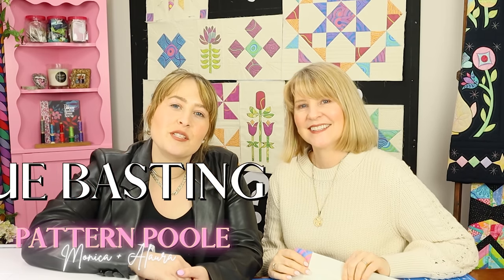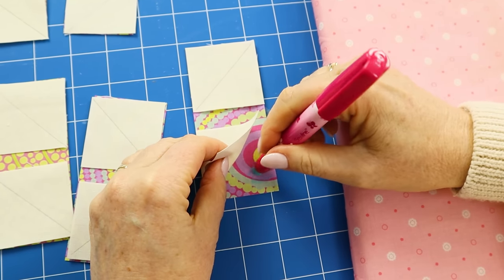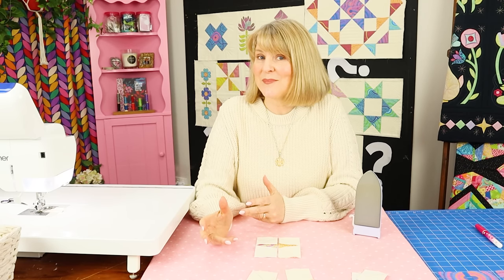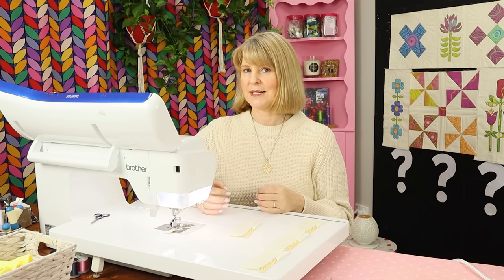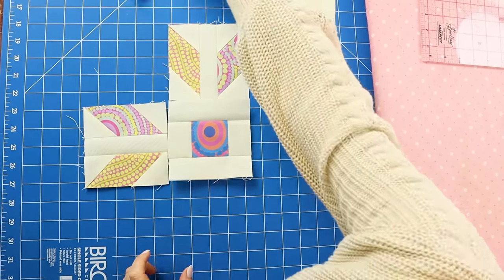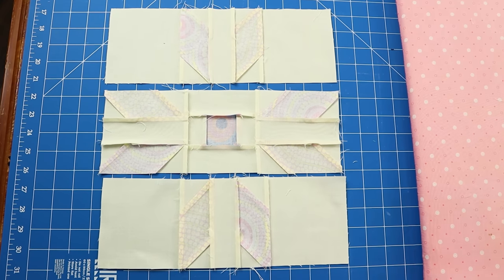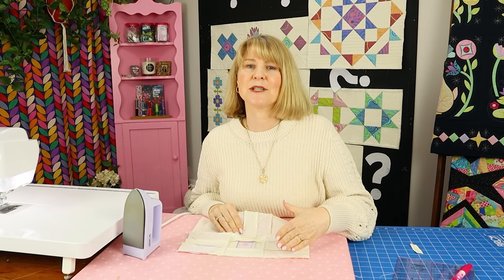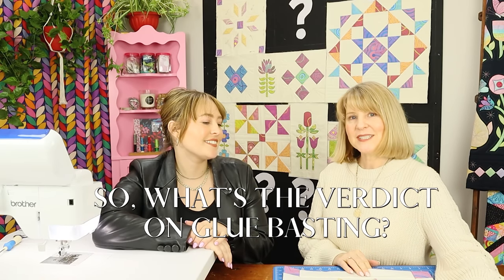TRYING OUT GLUE BASTING FOR LINING UP SEAMS - Making a Diamond Star Block (IH7)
Do you struggle to line your seams up when making a patchwork block?
Join us today while we glue bast an entire block with no pins!

We have the comments disabled so we don't miss any important questions or feedback.